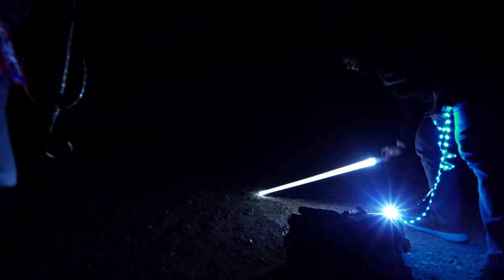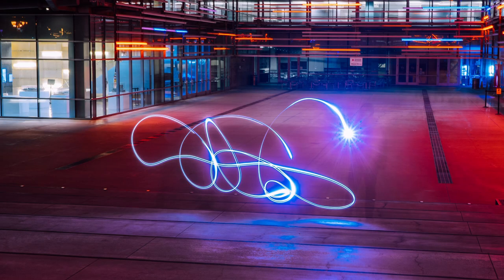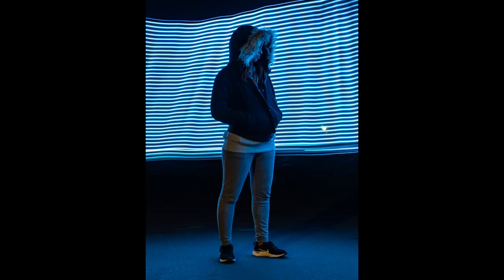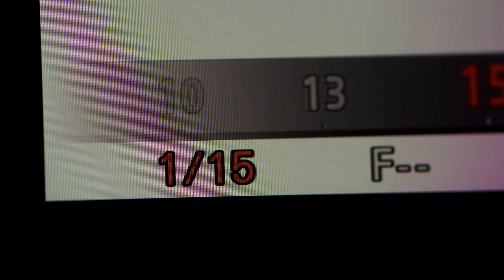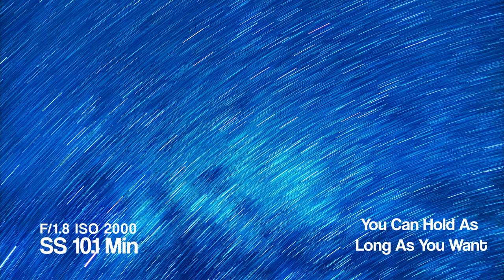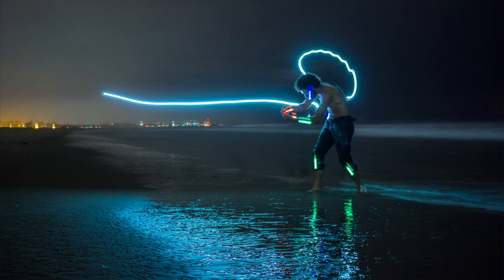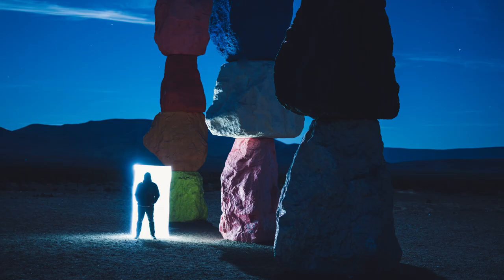Light Painting With Ruben Martinez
Don’t Forget to Check Out Ruben

This week we are going to have some fun painting with lights. Now don’t get intimidated by the concept, it's pretty easy to do. It's cool to figure out what type of movement will create a certain style or look. I guess that’s up to you to decide. So go get yourself a flashlight and let's get started.

I'm a pretty cool photographer guy too and here is my Instagram page if you want to see what I do in my spare time.

🎵 Song: The Man From LOX
🎧 Artist: EVA